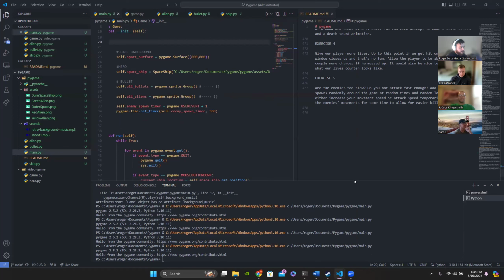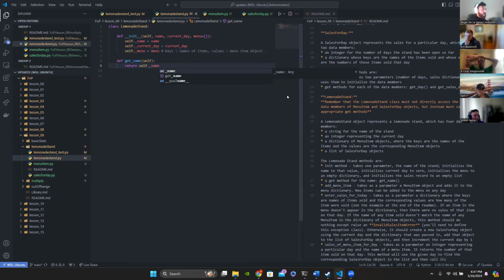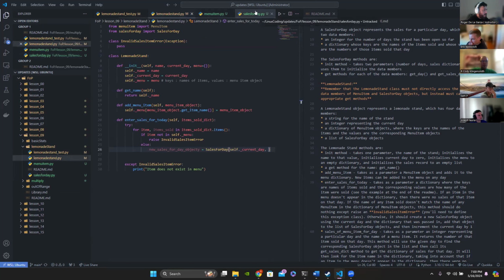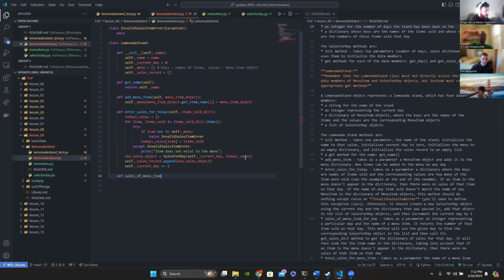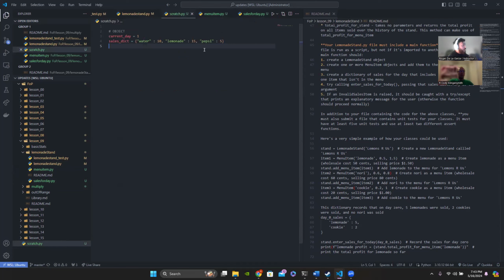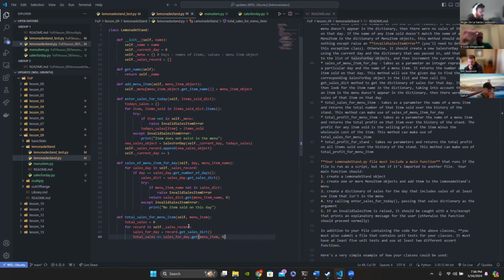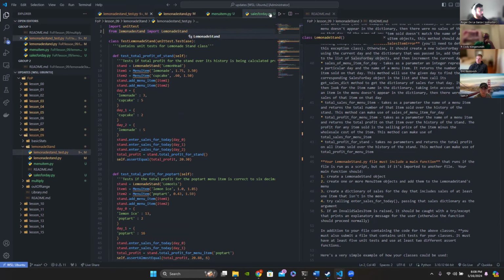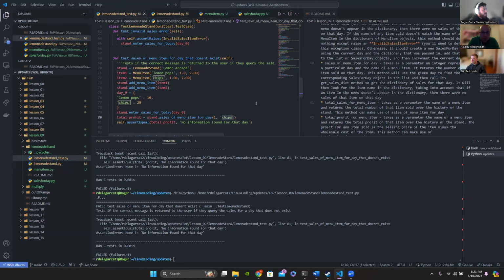MAY FOP DAY 8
LemonadeStand.py